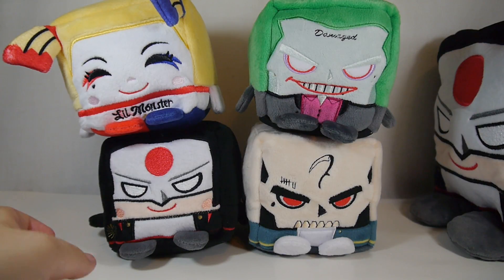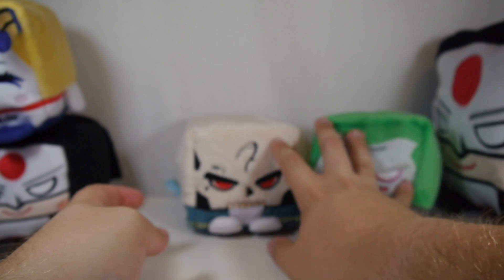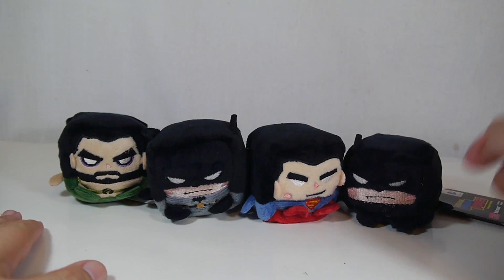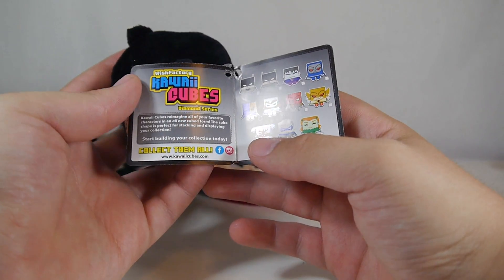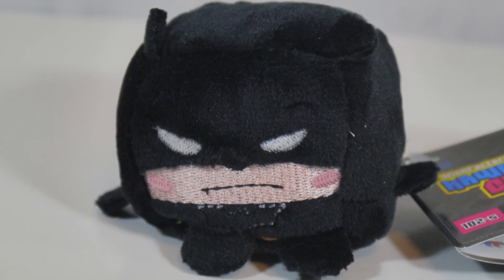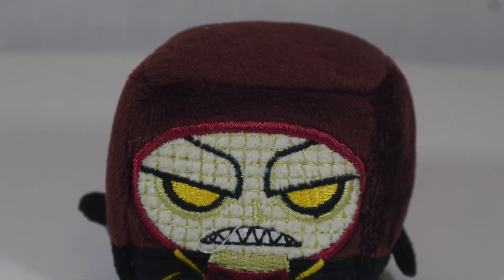Wish Factory Kawaii Cubes Mega Review! WB, DC, Star Trek, and More!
Thanks to The Wish Factory, we'll be taking a look at their absolutely huge line of Kawaii Cube plush toys featuring characters from WB, DC Comics, Star Trek, and more! Available in three different sizes and a wide array of characters.

Mini - $4.99
Medium - $14.99
Large - $24.99